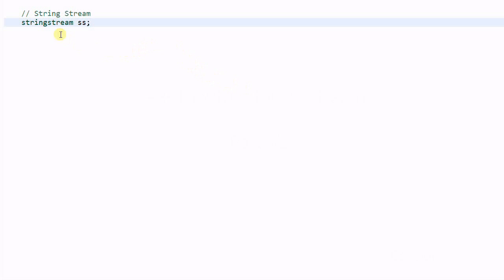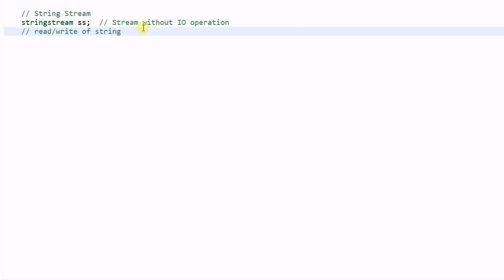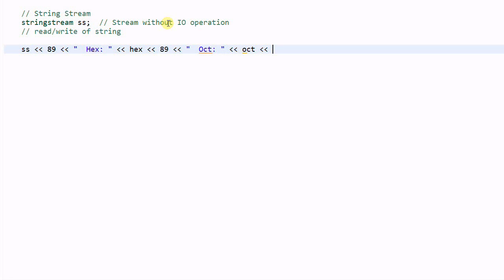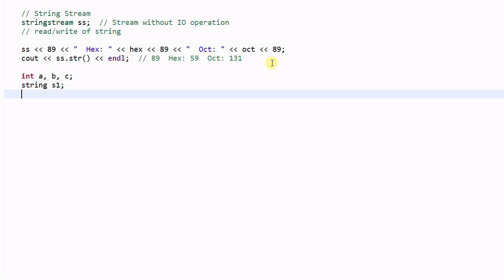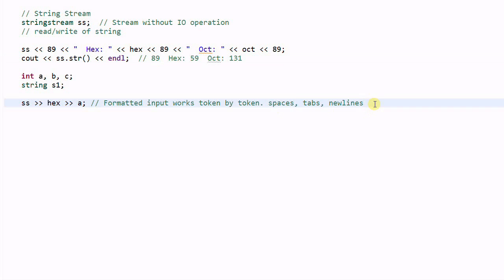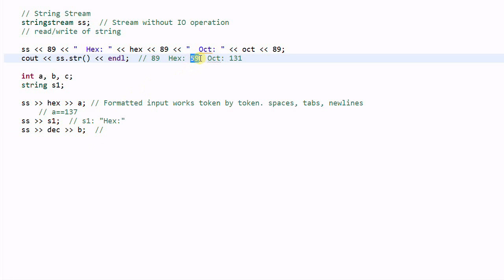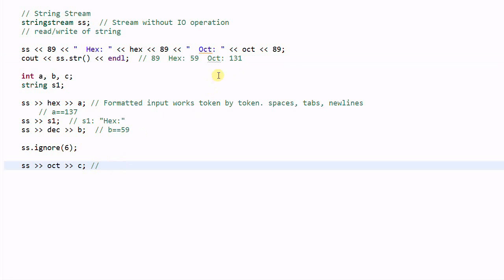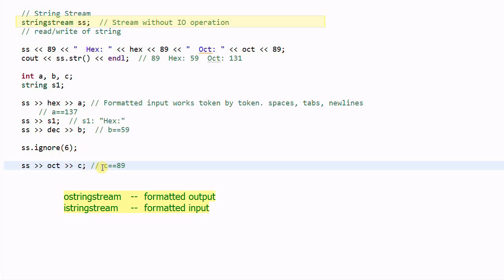C++ Stream #6: String Stream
This video talks about stringstream class in C++ standard library.